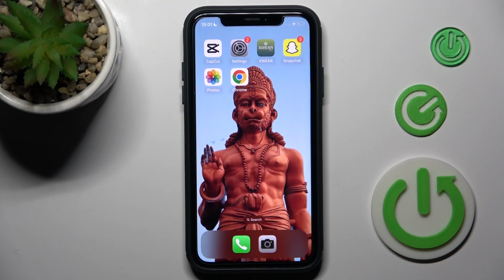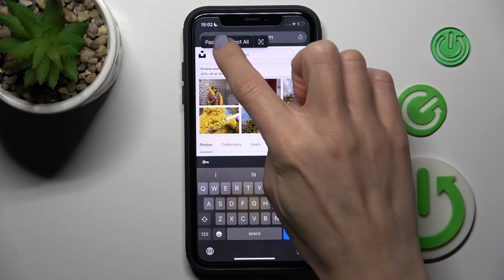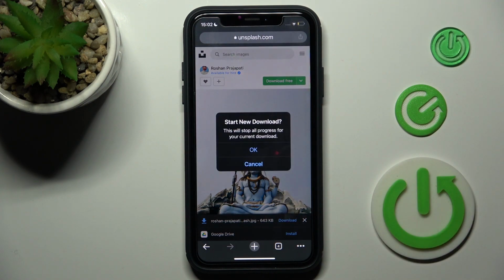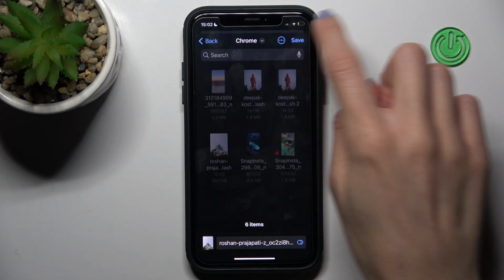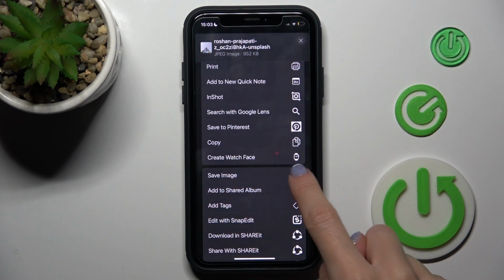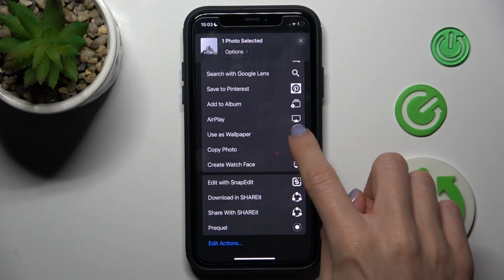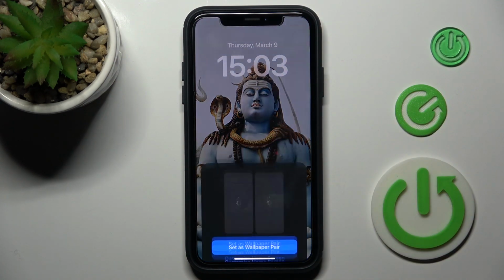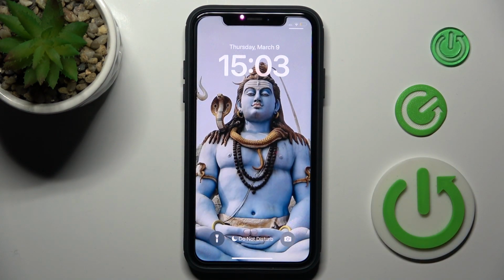How to Set Mahadev Wallpaper on iPhone? | iOS 16 Home Screen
Mahadev, also known as Lord Shiva, is one of the most revered deities in Hinduism. Many devotees of Lord Shiva like to have his images and symbols on their electronic devices, such as their iPhones. Setting a Mahadev wallpaper on an iPhone is a simple and effective way to show devotion and personalize the device's home screen. If you're wondering how to do it, this tutorial will guide you through the steps to set a Mahadev wallpaper on your iPhone, so you can honor this powerful and beloved Hindu deity every time you use your device.

How to Set Mahadev Wallpaper on iPhone?
How to Use Mahadev Wallpaper on iPhone?
How to Apply Mahadev Wallpaper on iPhone?